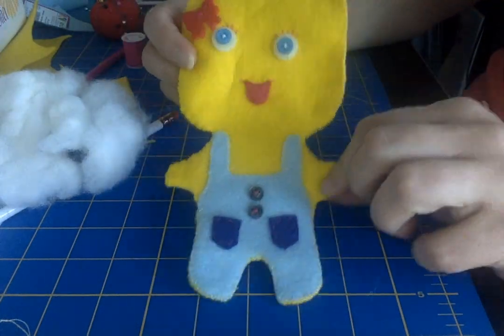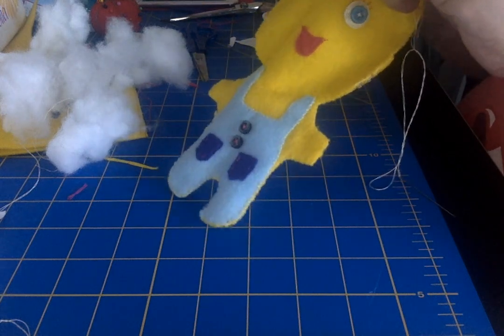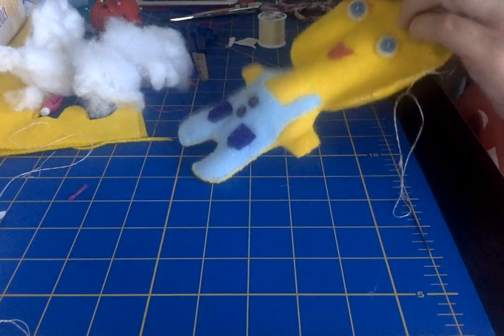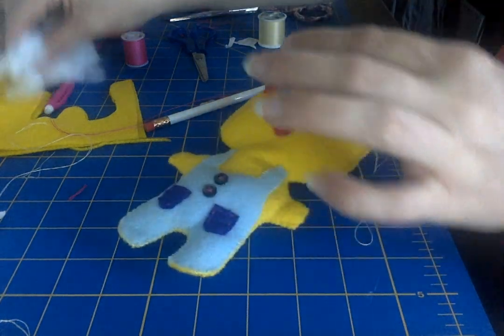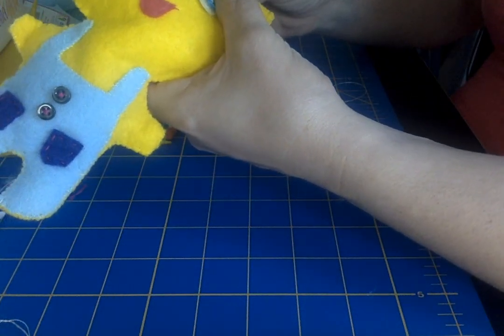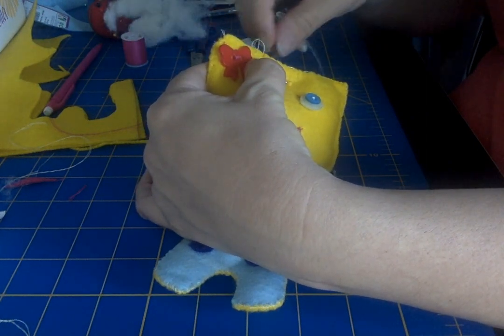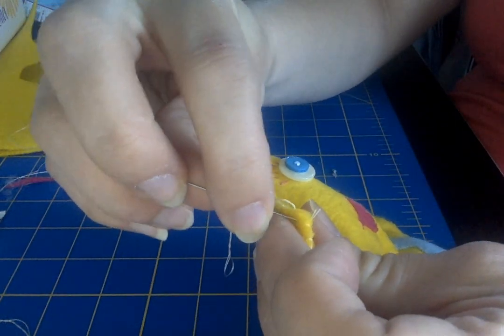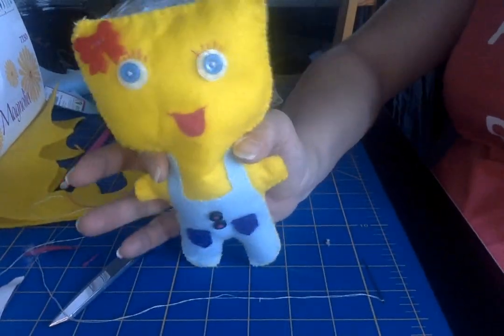Felt Monster Part 5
stuffing, closing, hiding knots